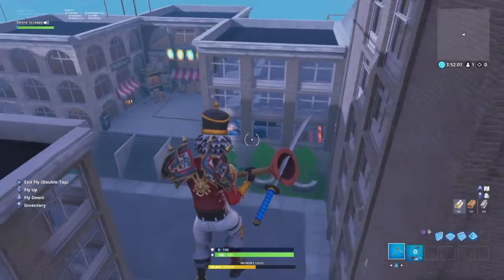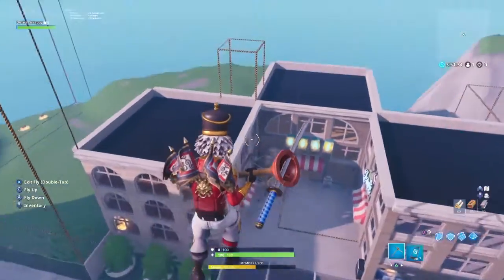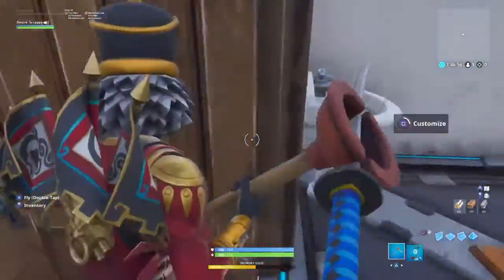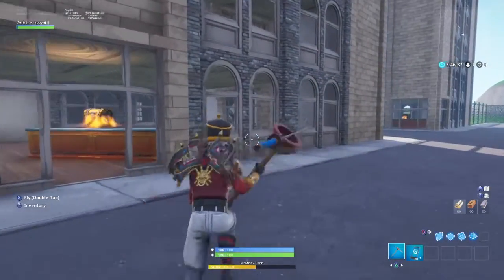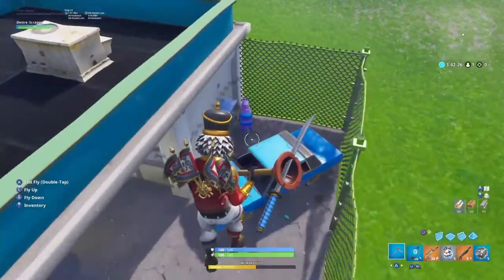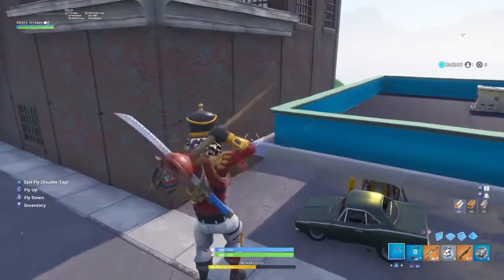Fortnite Creative: Build Valley Review so Far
My new map build valley is a ffa map made for fights with your friends